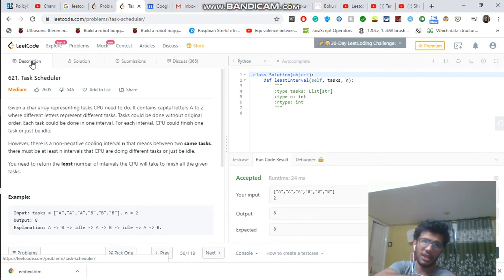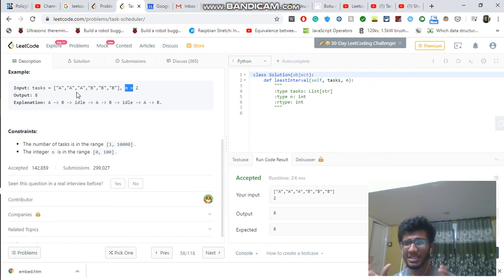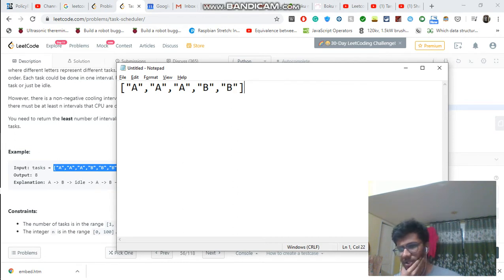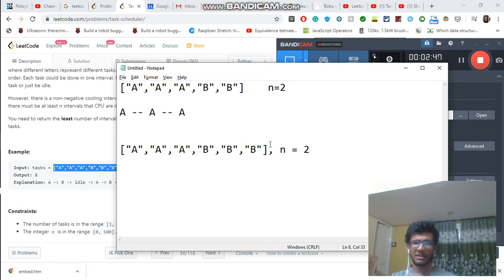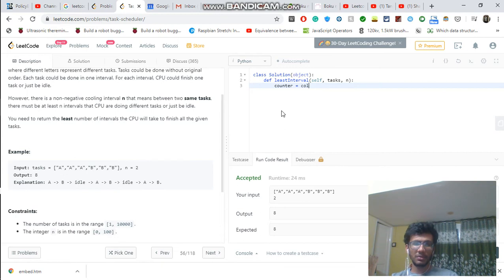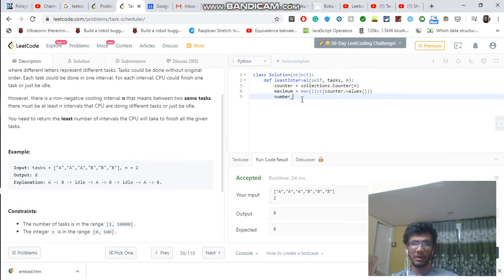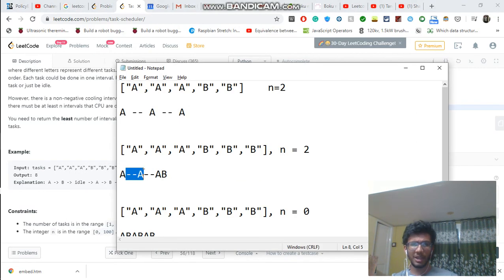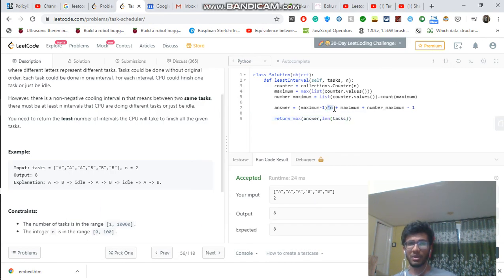Leetcode Arrays : Task Scheduler